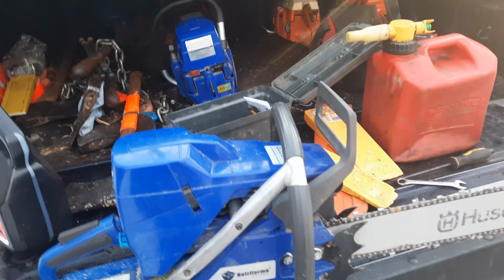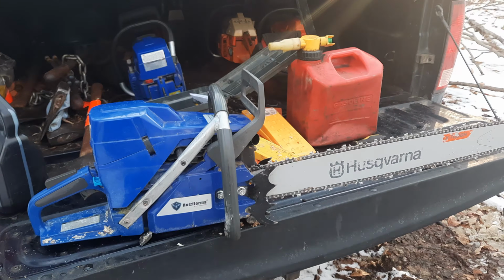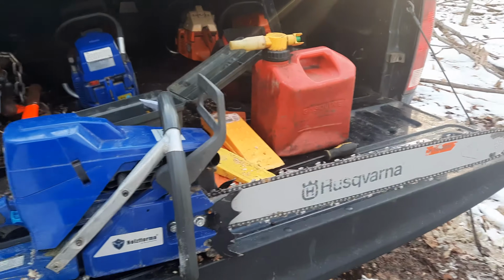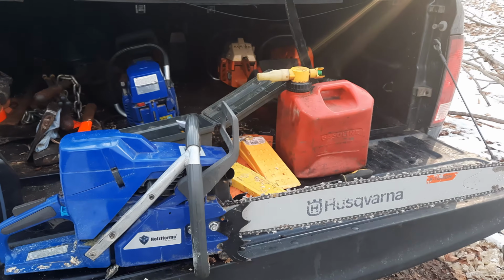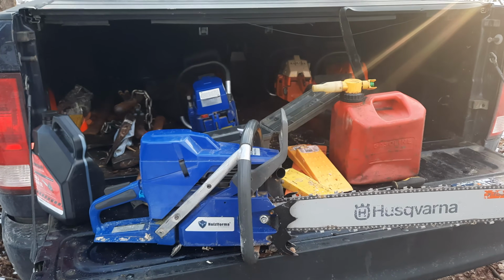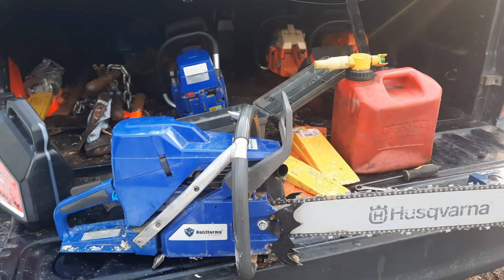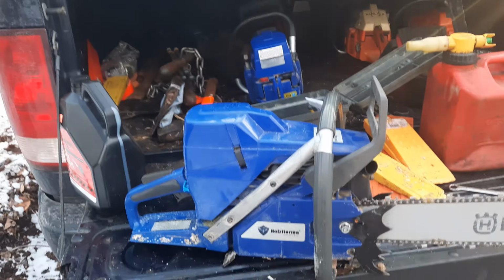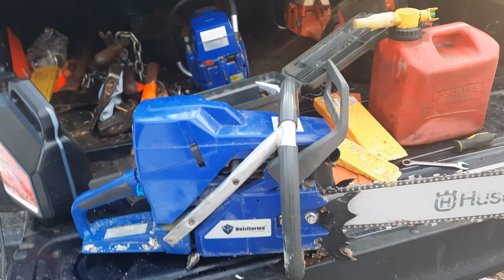Holzfforma g395 vs. g288 Chainsaw Saw Set Up Matters Chain, Sprocket, Weight, What Works For Me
A short segment of why the g395 even with a full wrap & extra weight works better for me

The total saw concept is something I've discussed for literally decades. And every few years someone reinvents the wheel. USUALLY because of a particular skill or interest which dominates their discussion.